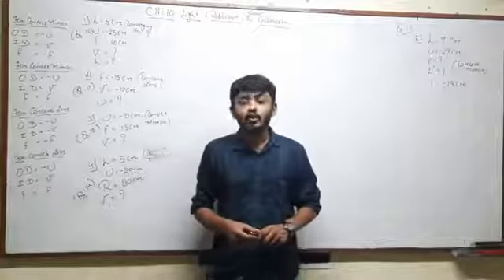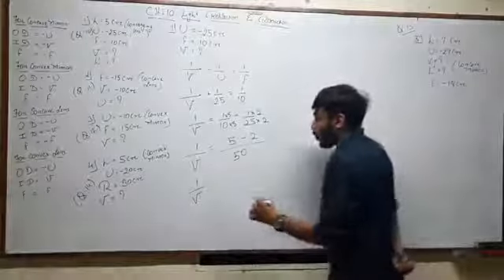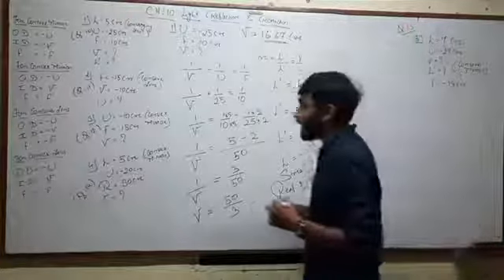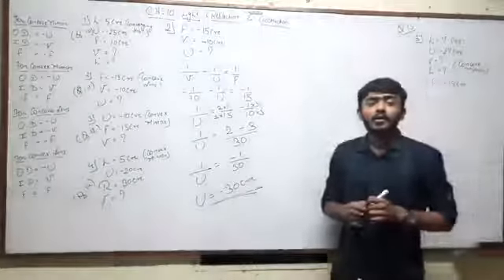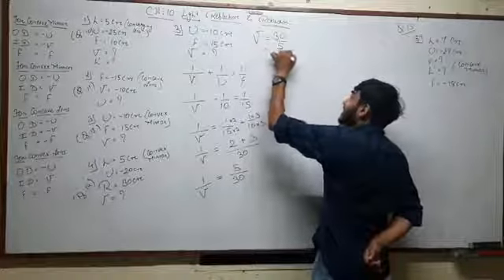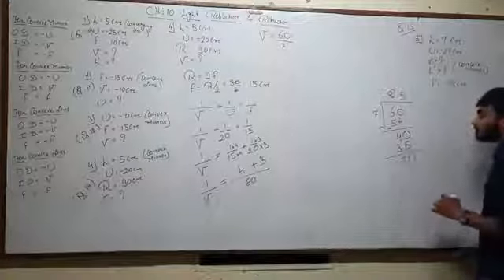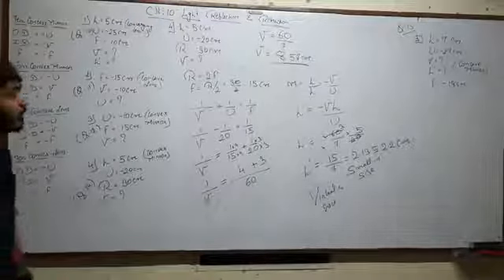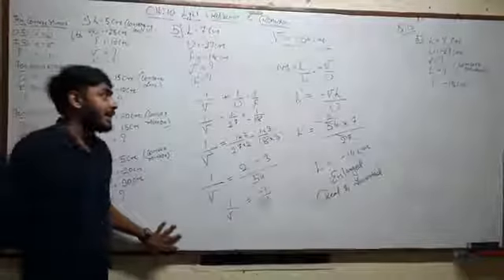STD 10TH SUB-SCI P-17 DT-24.07.2020